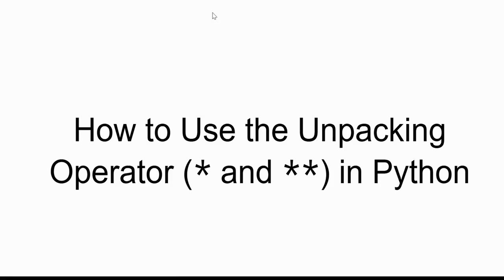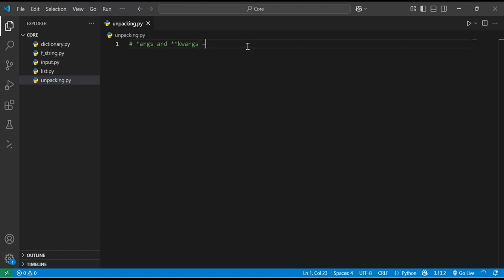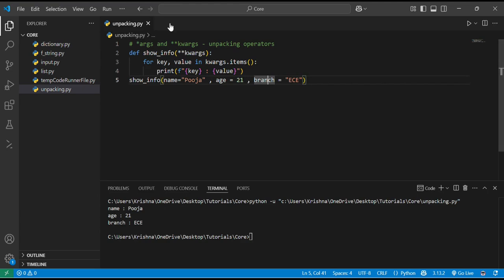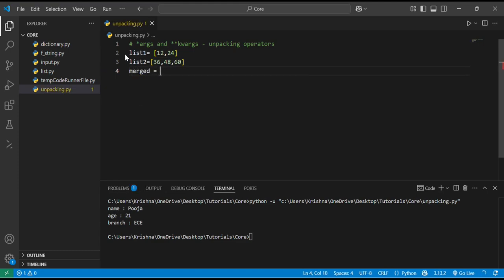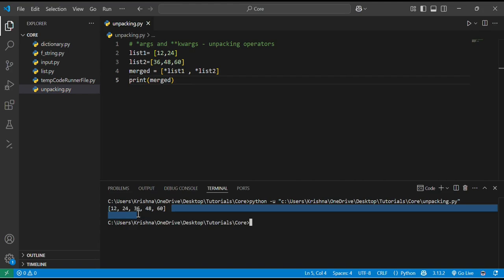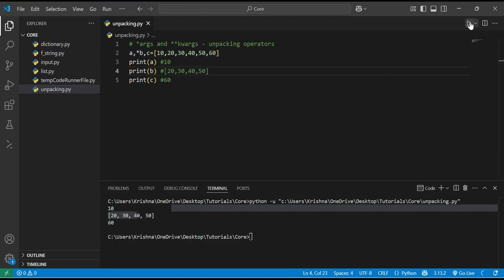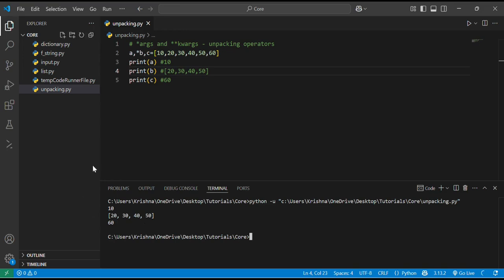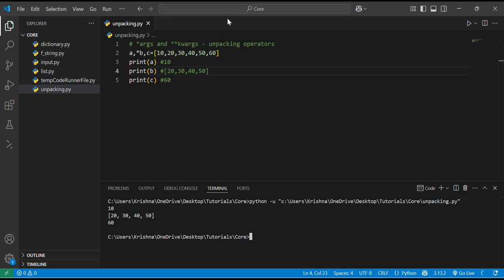How to Use the Unpacking Operator * and ** in Python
Using the * and ** unpacking operators in Python

💡 Python Unpacking Operator Tutorial | How to Use \* and \*\* in Python with Lists, Tuples & Dictionaries

Ever wondered what the asterisk (\*) and double asterisk (\*\*) operators mean in Python? In this beginner-to-intermediate Python tutorial, you’ll learn exactly how the unpacking operators work, when to use them, and how they simplify your code. Mastering unpacking is essential for working efficiently with functions, lists, tuples, and dictionaries in Python.

Unpacking operators can make your code cleaner, more readable, and more Pythonic. Let’s break it down step by step with examples!

🧠 What You’ll Learn in This Video:

✅ What is the unpacking operator in Python?
✅ How to use \* for unpacking iterables (lists, tuples, strings)
✅ How to use \*\* for unpacking dictionaries
✅ How to use \*args and \*\*kwargs in function definitions
✅ How to merge collections using unpacking
✅ Common use cases and real-world examples

🛠 Code Examples from the Video:

🔹 Using \* to Unpack a List into a Function

def add(a, b, c):
 return a + b + c

print(add(\*numbers))  # Output: 6

🔹 Using \*\* to Unpack a Dictionary into a Function

def greet(name, age):
 print(f"Hello, {name}! You are {age} years old.")

person = {"name": "Alice", "age": 30}
greet(\*\*person)

🔹 Merging Lists and Dictionaries

list1 = \[1, 2]
list2 = \[3, 4]
combined = \[\*list1, \*list2]

dict1 = {"a": 1}
dict2 = {"b": 2}
merged = {\*\*dict1, \*\*dict2}

🔹 Collecting Extra Arguments with \*args and \*\*kwargs

def demo(\*args, \*\*kwargs):
 print("Positional:", args)
 print("Keyword:", kwargs)

demo(1, 2, a=3, b=4)

📌 Why This Matters:

* Unpacking is powerful for cleaner function calls
* Useful when passing dynamic data
* Essential in data manipulation, API calls, and more

If this video helped you understand how \* and \*\* work in Python, please give it a Like, drop your questions in the Comments, and Subscribe for more Python tips and coding tutorials!

📲 Mastering unpacking makes your Python code smarter, cleaner, and easier to scale!

Would you like a follow-up video on advanced unpacking patterns or how to use \* and \*\* in class constructors?